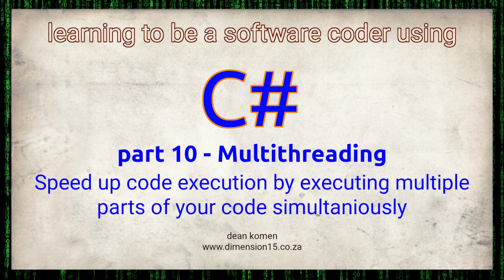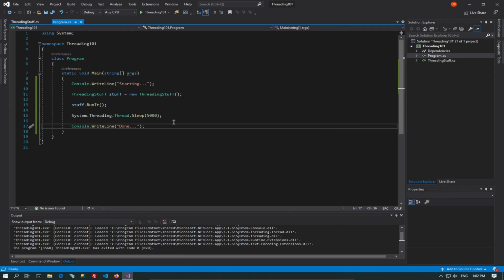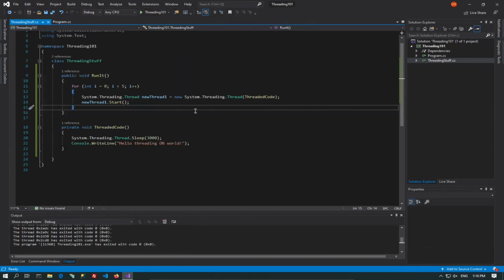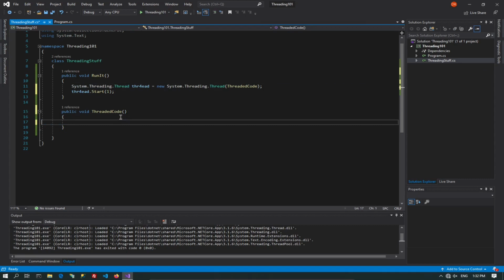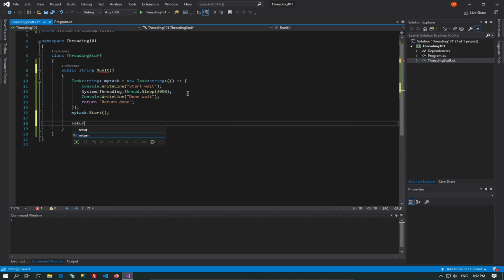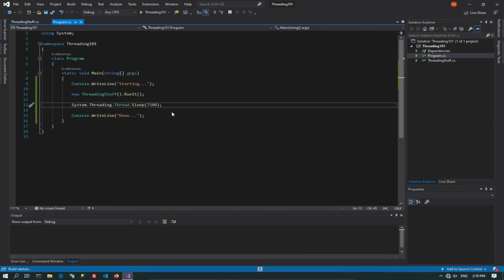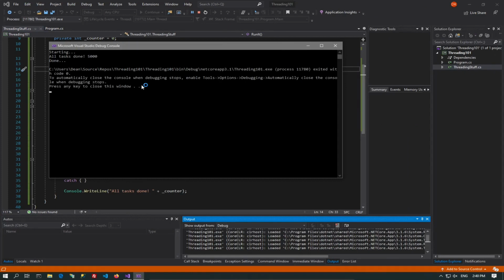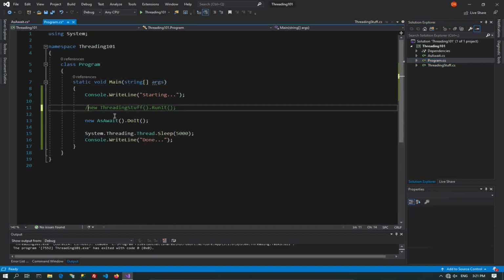Part 10 - Multithreading in C#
The code I show will work with C# in both .Net Framework and .Net Core.
What is multi threading used for?
How to do old-style multi-threading and new style threading with the TPL for Tasks and async\await\WhenAll. I also show how to lock a variable for concurrent access and how to use the threadpool and lambda expressions.
I also discuss number of cores vs number of simultaneous threads.